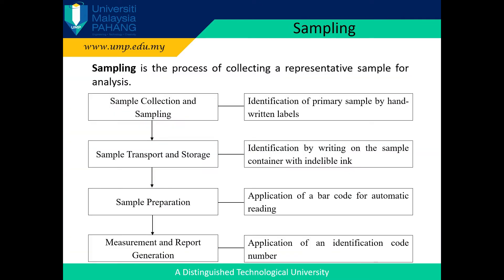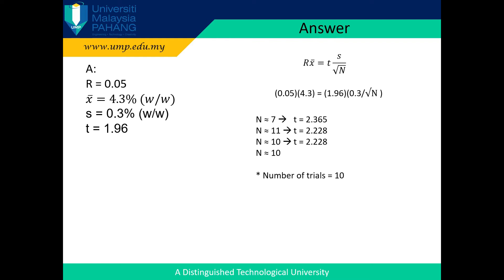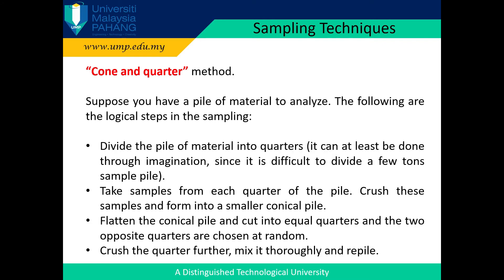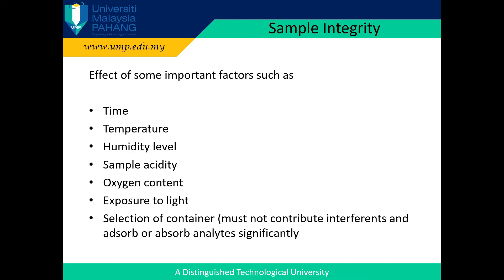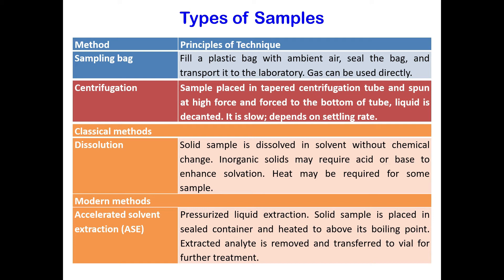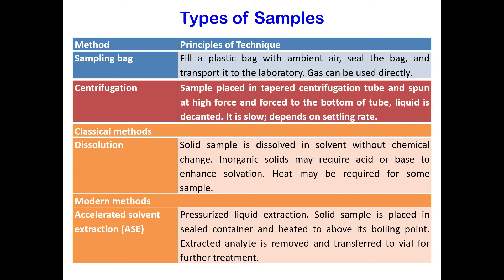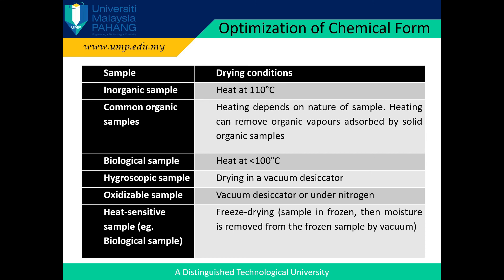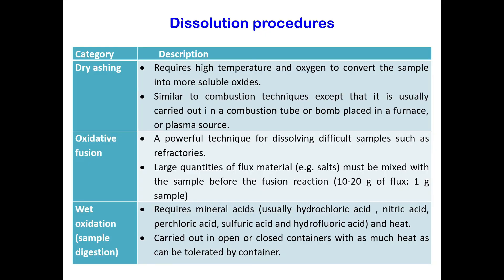Analytical Chemistry Chapter 4